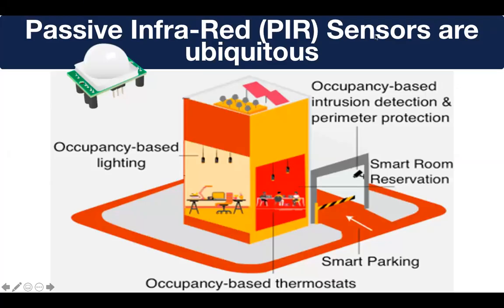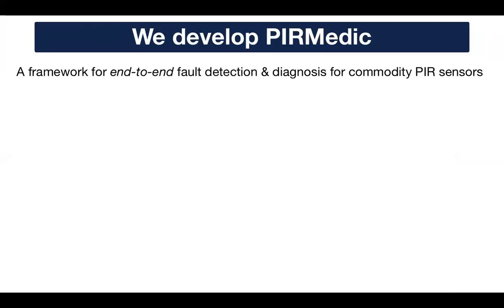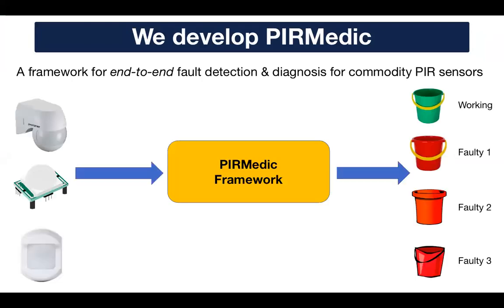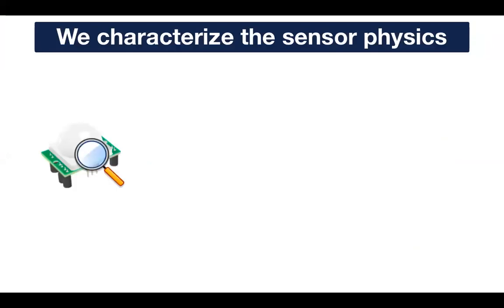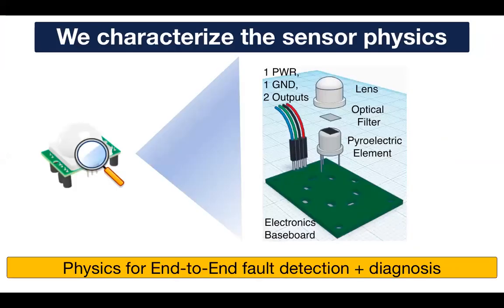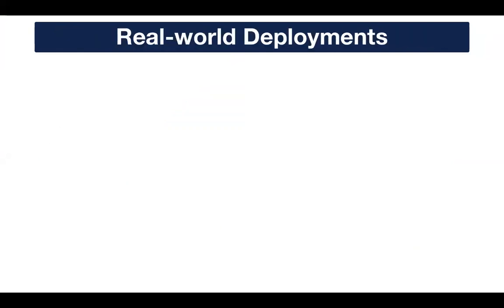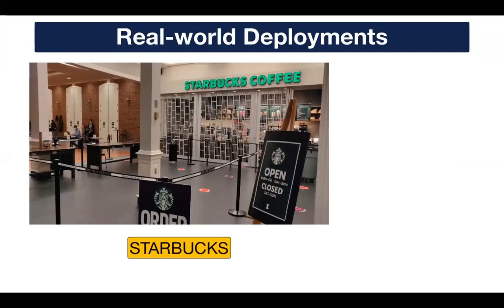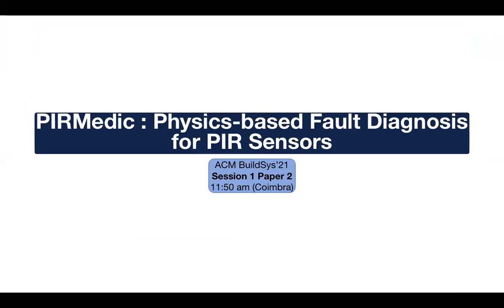PIRMedic | BuildSys 2021 Paper Teaser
A teaser for our talk at BuildSys 2021. The paper title is: "PIRMedic: A Physics-based Fault Diagnosis for Passive Infra-Red (PIR) Sensors"

Abstract:
Passive Infra-Red (PIR) sensors are an integral part of modern living. They have diverse applications ranging from automatic lighting and heating control in smart buildings, towel dispensers in washrooms, security alarms (for intrusion detection) to even human detection robots (for search and rescue). Unfortunately, PIR sensors are prone to failures during deployment due to reasons such as environmental damage, incorrect installation and component degradation among others that can lead to incorrect or faulty data. Currently, such failures are typically detected using either : (a) heavily engineered data-driven, statistical approaches that can have high false positive rates due to unseen data patterns or (b) expensive methods that use additional hardware such as video cameras or a golden reference sensor. The second approach inhibits scalability.

In this work, we first create a taxonomy for the most common PIR sensor failures. We then present PIRMedic— a physics-driven approach, implemented at the edge, to detect the various classes of failures. We show that we can both detect and diagnose the failures in a PIR sensor using an intrinsic hardware signal viz., the analog output from the pyroelectric element in the sensor. Using this hardware signal in conjunction with frequency analysis and supervised machine learning methods, we obtain a high accuracy of 98 − 99% in failure detection and diagnosis. We evaluate our methods using real-world deployments in three distinct locations, in different environment and usage conditions.